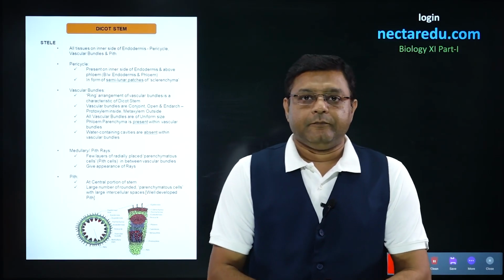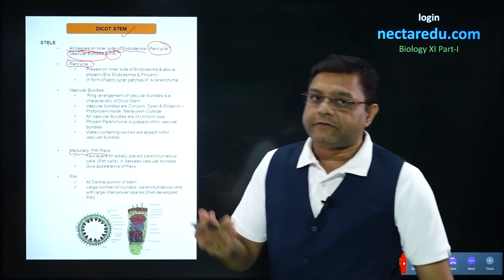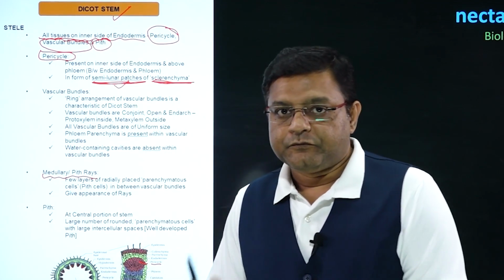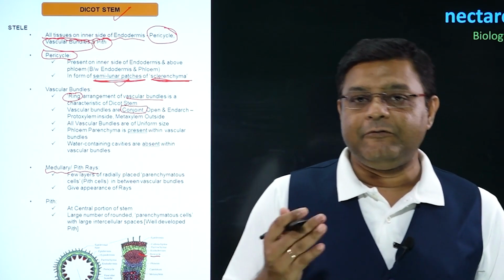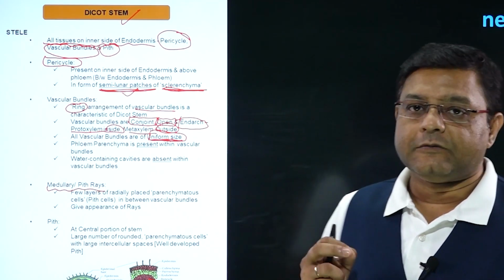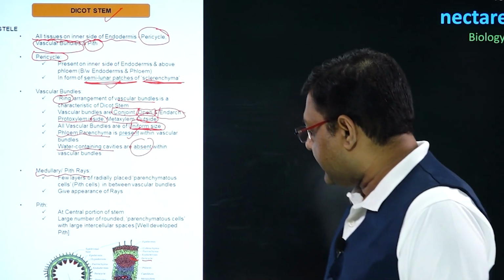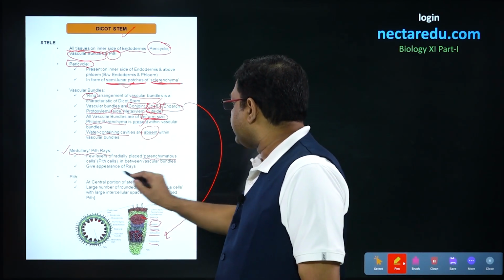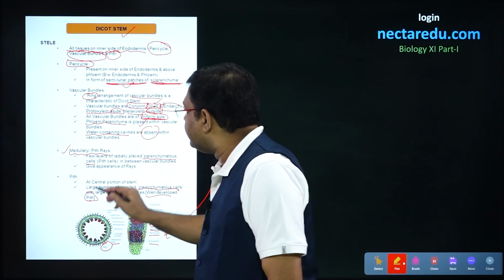Class 11 Biology | Anatomy of Flowering Plants - IX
In this video, we cover Class 11 Biology Chapter 6 – Anatomy of Flowering Plants, focusing on the Anatomy of Monocot Stem along with the comparison between Dicot Stem and Monocot Stem.
Based on NCERT Class 11 Biology, this explanation includes well-labeled diagrams, key differences, and concept clarity — making it perfect for NEET 2025 and Class 11 Board Exams.

🎯 Topics Covered in this Video:
✅ Structure of Monocot Stem (Example: Maize)
✅ Tissues – Epidermis, Cortex, Ground Tissue
✅ Vascular Bundles – Scattered Arrangement
✅ Xylem & Phloem in Monocot Stem
✅ Absence of Cambium (No Secondary Growth)
✅ Differences Between Dicot and Monocot Stem
✅ NCERT Diagram Explanation

🎓 Ideal for: NEET, CUET, AIIMS, and Class 11 Boards

🔹 NCERT-based detailed explanation
🔹 Labeled diagrams for NEET and Boards
🔹 Comparison chart for quick revision

📅 Next Topic: Anatomy of Dicot Leaf & Monocot Leaf (Coming Soon!)